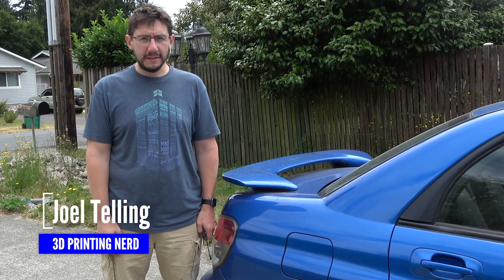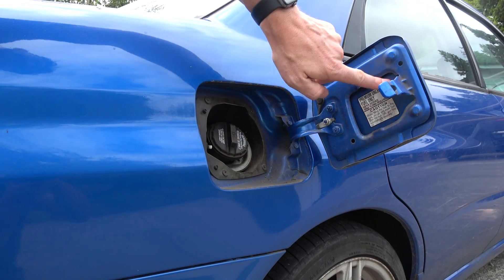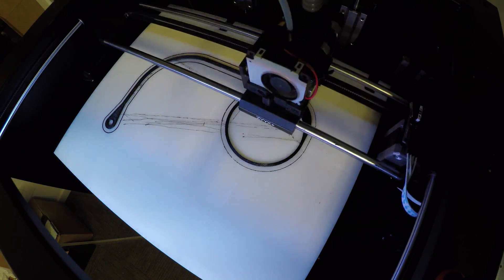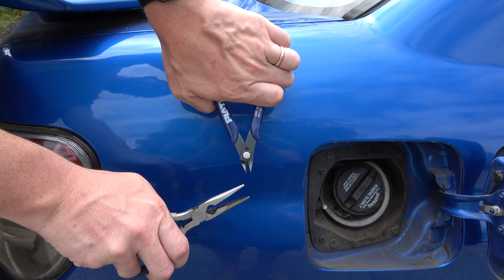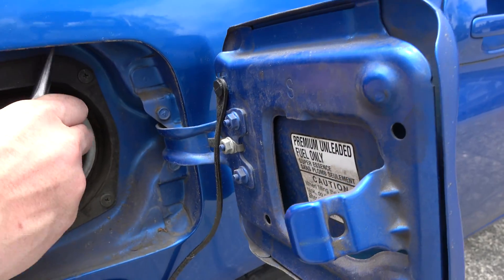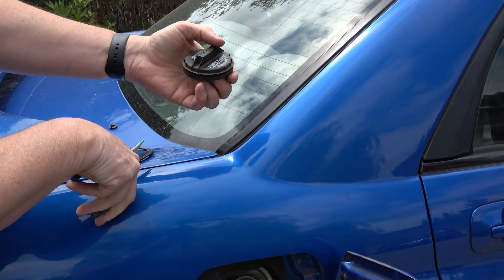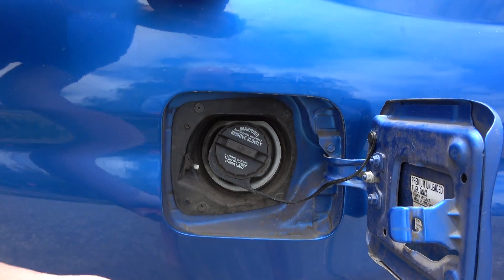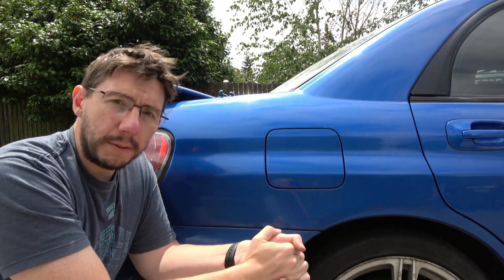Using 3D Printing To Fix The Gas Cap On My Subaru WRX With The ZYYX+ 3D Printer [Practical Printing]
My 2006 Subaru WRX had a broken gas cap tether. I used 3d printing and the ZYYX+ 3d printer to print a new tether and install it on my car!

509 NE 165th st
Shoreline, WA 98155
USA